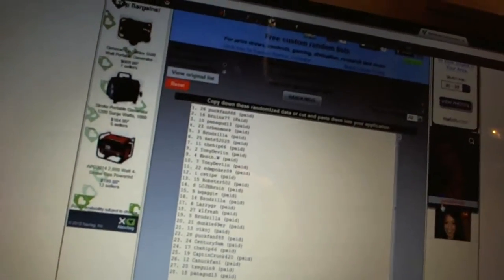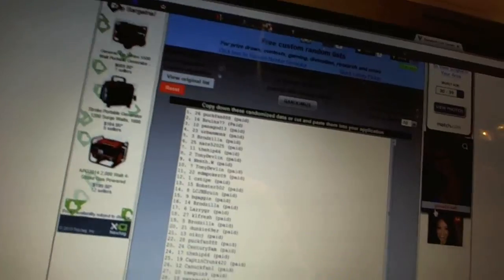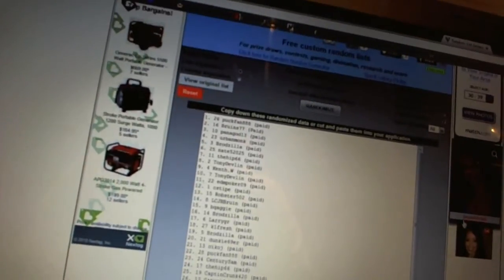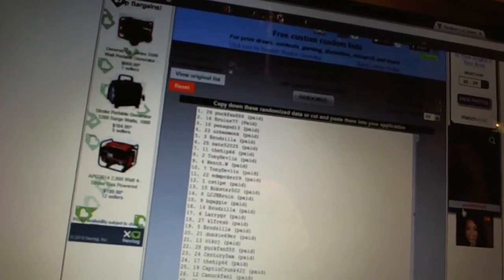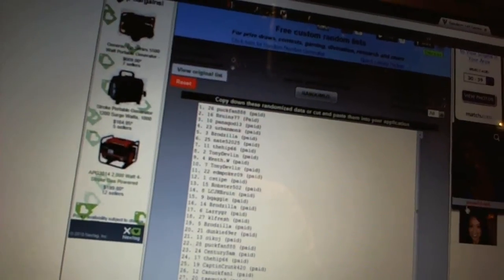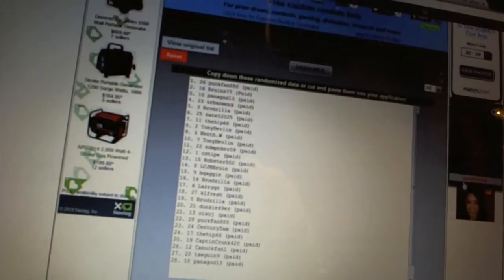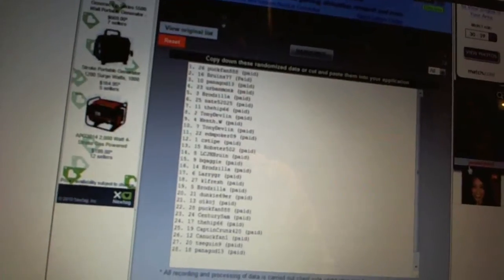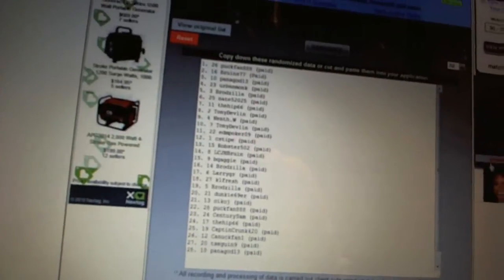C&C #1388 Team Draft Order